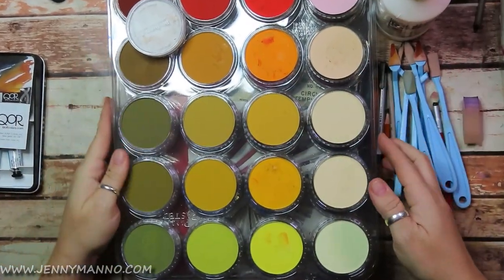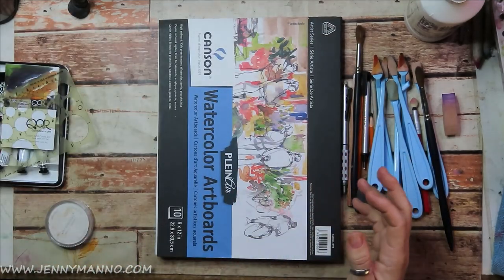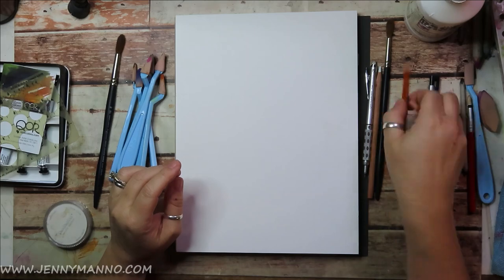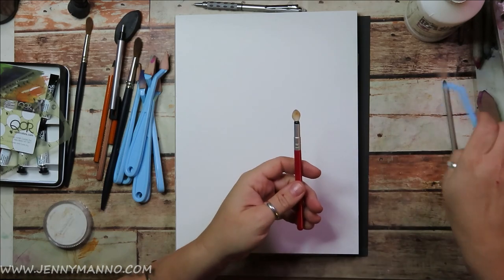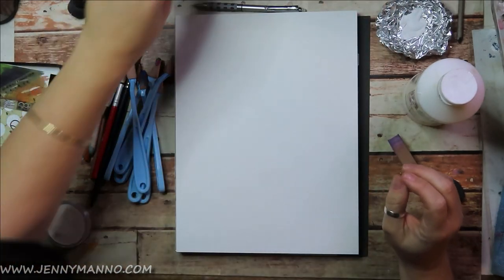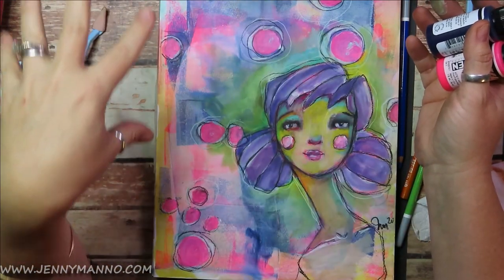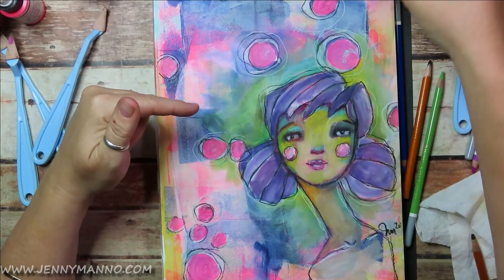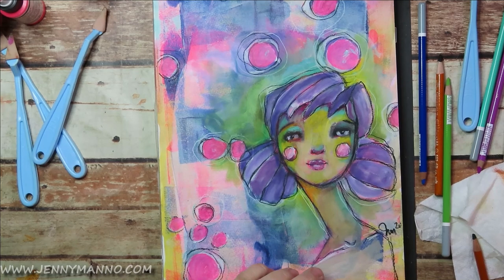Welcome to this week's "HOW TO TUESDAY'S" Mixed Media/Pastel video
Hi friends,

This week we play with mixed media, CarbOthello chalk pastel pencils and Pan Pastels!!! Am I obsessed? YESSS!!! I cannot get enough play time with these products!! Enjoy the video and please share your version of the lesson on My Facebook Page Next JENeration Art.

NEXT JENERATION ART (ON FACEBOOK):
SOCIETY6:
WEBSITE (TO PURCHASE WORKSHOPS AND ORIGINALS PIECES)

 Funky Faces Volume #1

 Funky Faces 2 Volume #2

 Funky Faced Friends Volume #3

JENNY MANNO'S "A COFFEE TABLE BOOK":

MATERIALS USED and SUGGESTED:
Whenever you purchase an item off of the links that I have provided.. you are helping make my artistic dreams a reality!! Thank you so much!

STABILO CARBOTHELLO CHALK PENCILS:

PAN PASTELS AND EXTRA APPLICATORS:

KRYLON WORKABLE FIXATIVE:

KRYLON FINE ART FIXATIVE (PERMANENT):

GOLDEN LIQUITEX FLUID ACRYLICS:

CANSON WATERCOLOR ARTBOARD:

QOR WATERCOLORS:

LIQUITEX WHITE GESSO:

Have you always wanted to learn more about watercolor?

YOU CAN CATCH UP AND WATCH MY “HOW TO TUESDAY’S” WATERCOLOR PART 1, 2, 3 AND 4 HERE:

 PART 1

 PART 2

 PART 3

 PART 4